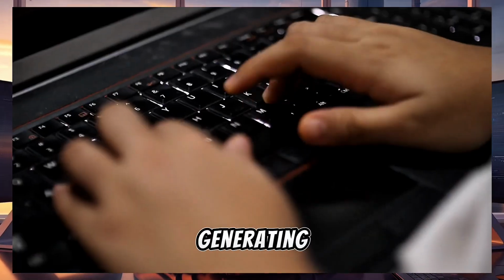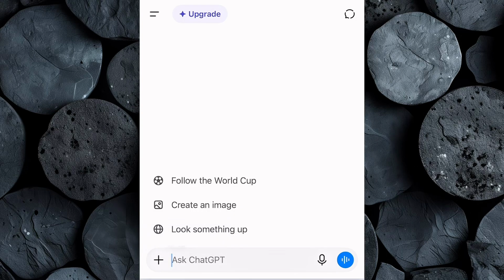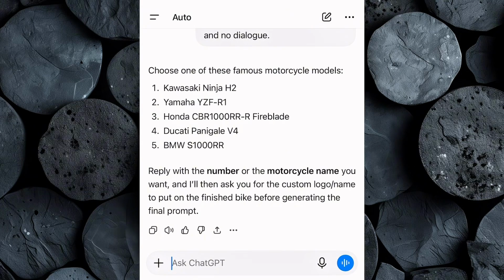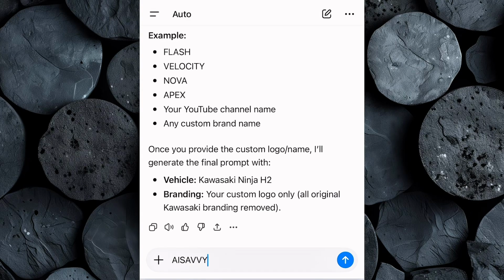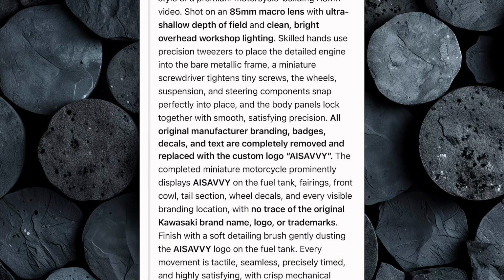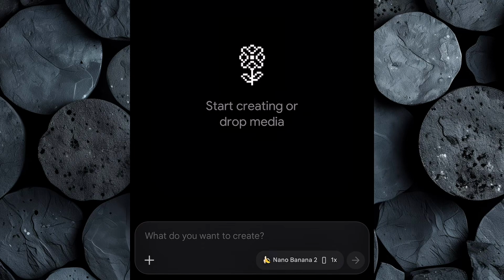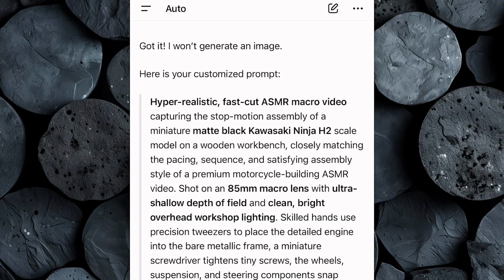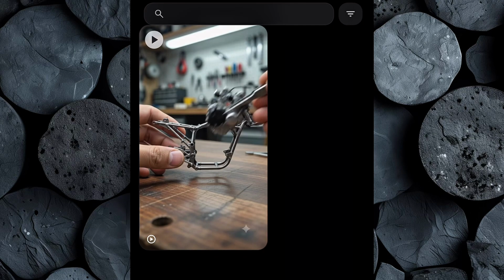How to Create VIRAL AI Vehicle Assembly Videos for FREE (Step-by-Step)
Learn how to create viral AI vehicle assembly videos for FREE with this step-by-step tutorial! In this video, I’ll show you how to generate cinematic AI prompts using ChatGPT, customize any motorcycle with your own logo, and turn those prompts into hyper-realistic ASMR-style assembly videos using Flow AI. This method is perfect for creating content for YouTube Shorts, TikTok, Instagram Reels, and Facebook Reels, even if you’re a complete beginner.

If you’re looking to grow with AI-generated content and capitalize on the latest viral trend, this tutorial will walk you through the entire process from start to finish.

 Tools Mentioned:
•ChatGPT
•Flow AI

📌 Timestamps:
00:00 Intro
00:32 Getting video ideas
01:26 Generating video
02:13 Final result